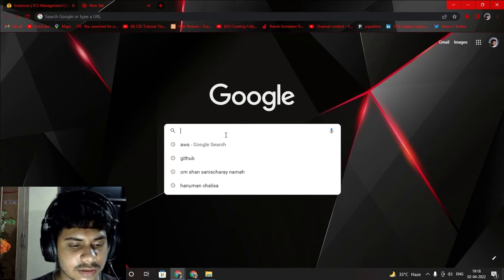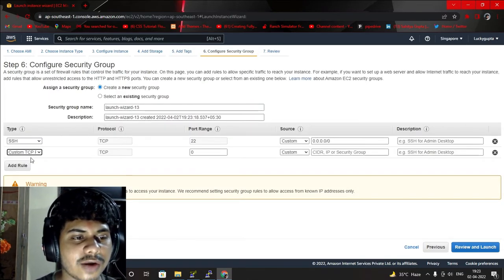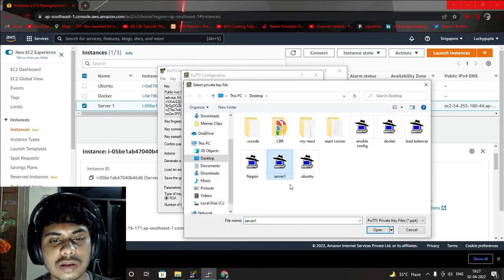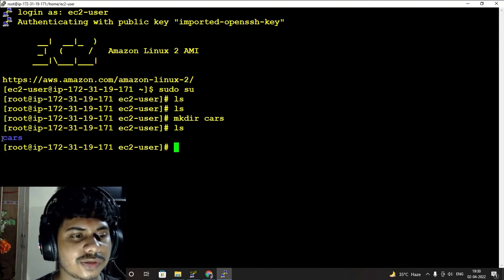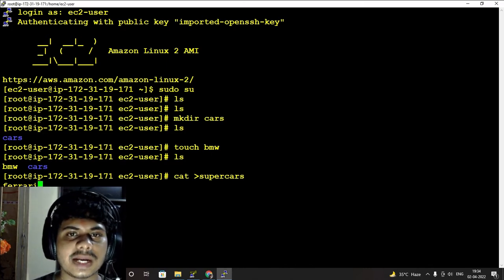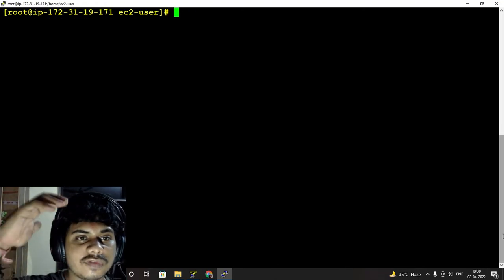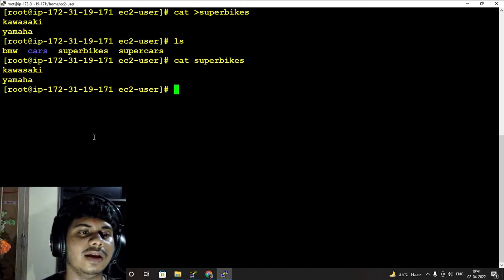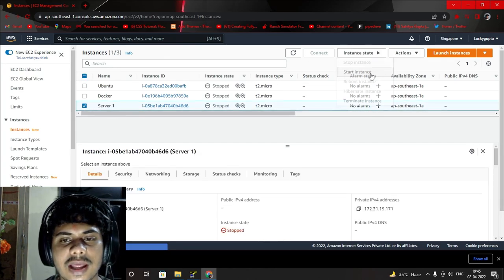Linux from Scratch | Basics | Beginner friendly | Putty | commands CAT , TOUCH , LS , MKDIR.